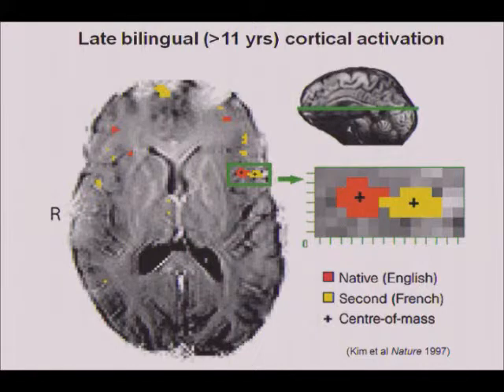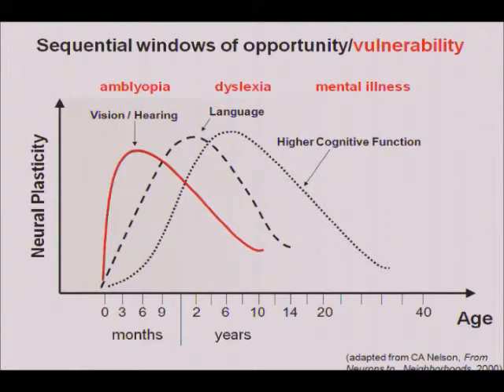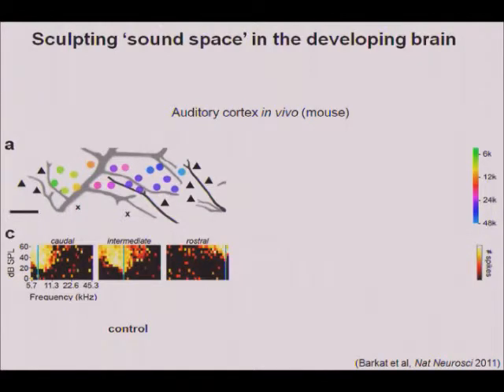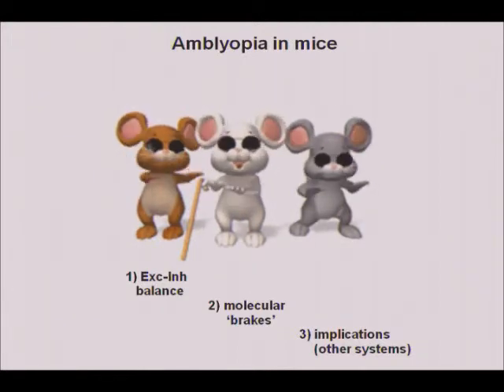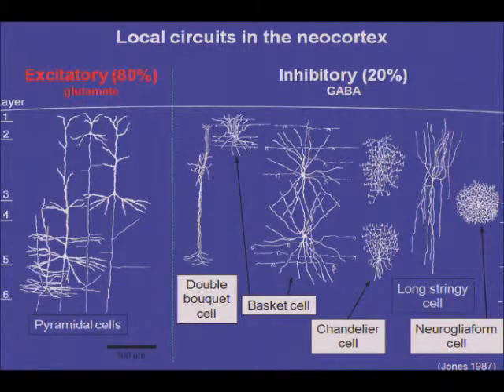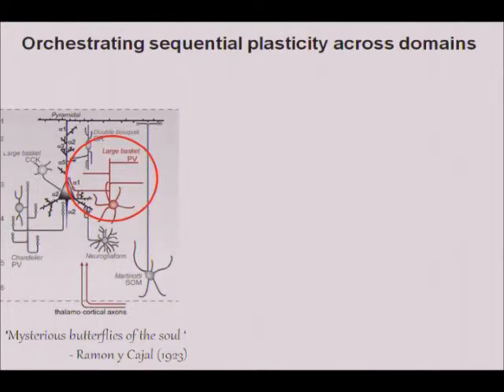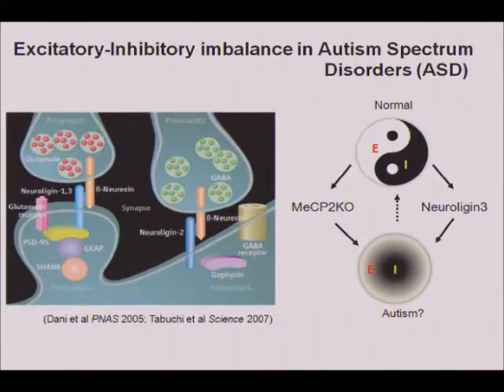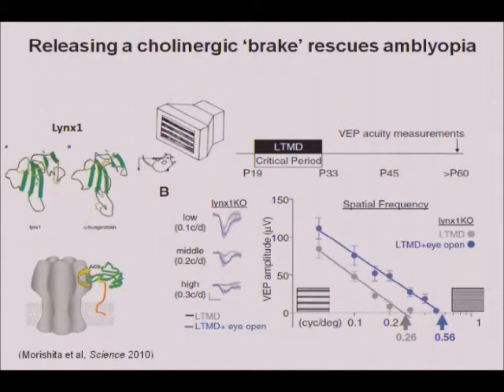Takao Hensch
Takao Hensch presented this talk as part of the National Academy of Sciences Sackler Colloquium Biological Embedding of Early Social Adversity: From Fruit Flies to Kindergartners held December 9-10, 2011 in Irvine, California.